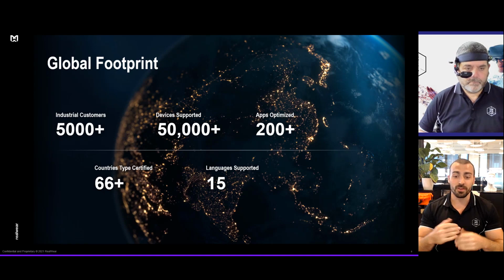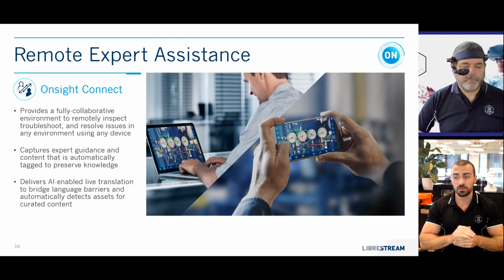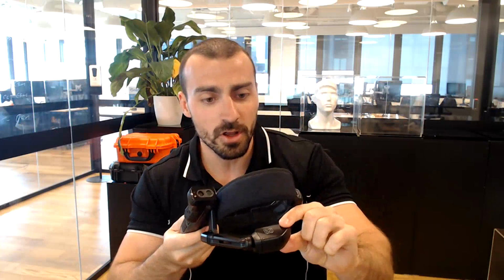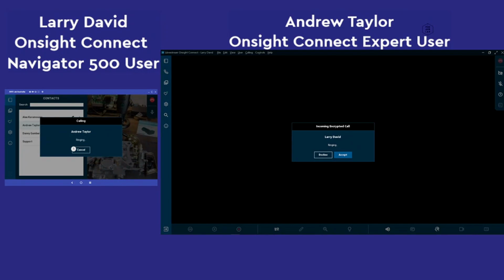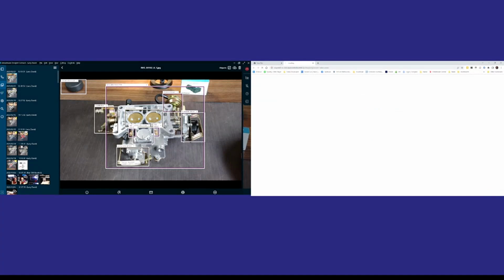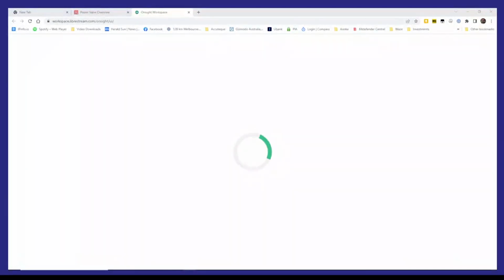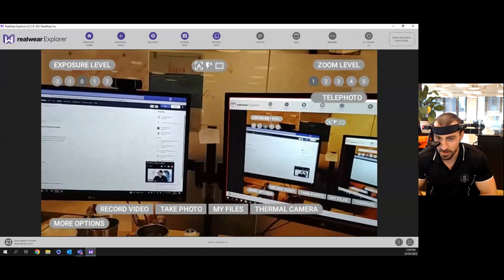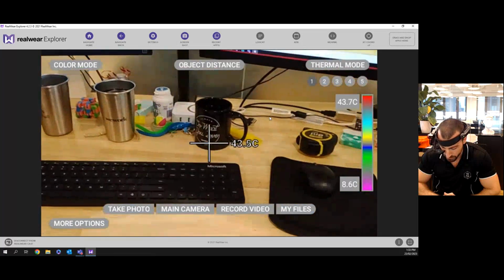The AVR Lab Wearables in Mining Demonstration Webinar February 2023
Hear from Alex and Andrew at The AVR Lab about the latest AR, VR and MR Technology from RealWear and Librestream. The RealWear Navigator 500, RealWear Thermal Camera and Librestream Onsight can all work in unison to deliver great results for your business and industry.